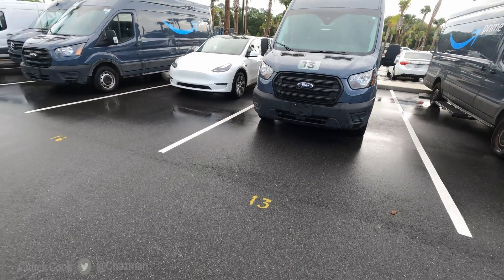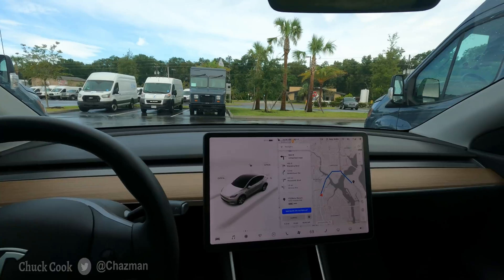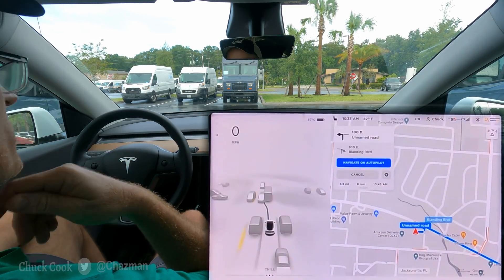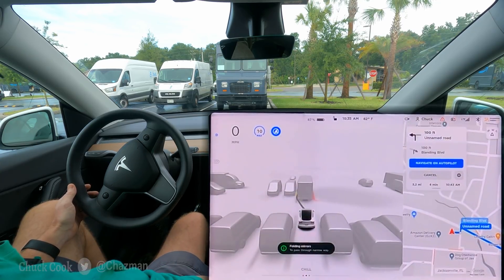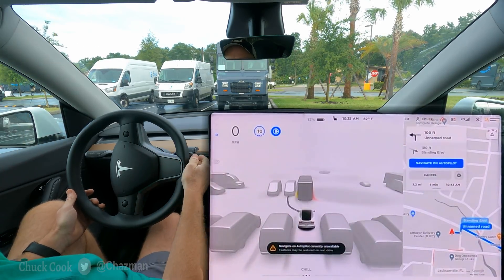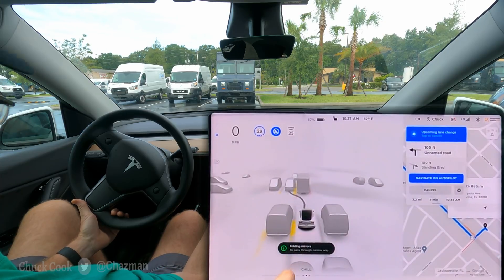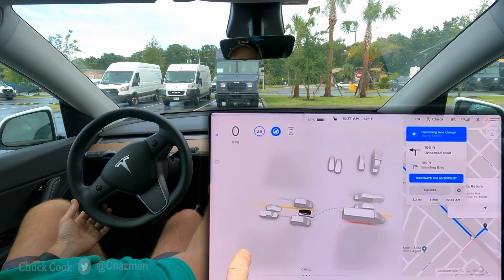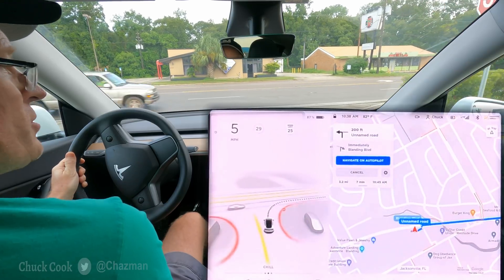FSDBeta 9.2 Parking Between Box Trucks Test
As requested I tried to find a parking scenario between two box trucks.  Coming out of a parking lot is not a great test for FSDBeta on its current version, because this domain it is not optimized yet.  Perhaps the visualizations are helpful to a few of you.

0:00 - Video Description
0:05 - Video